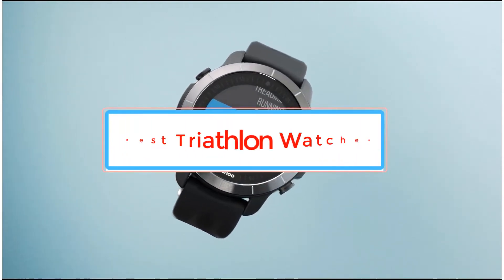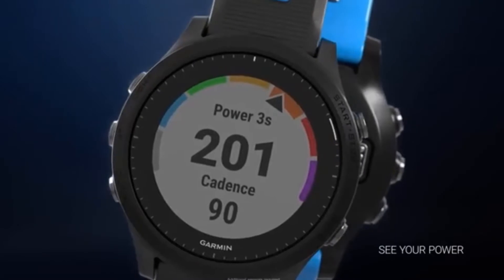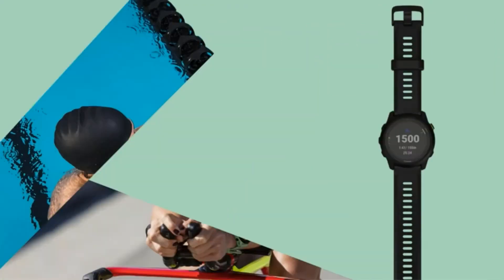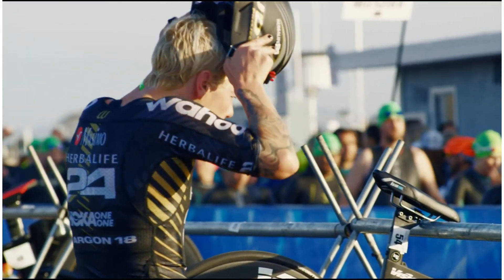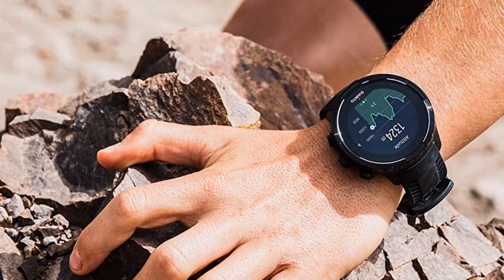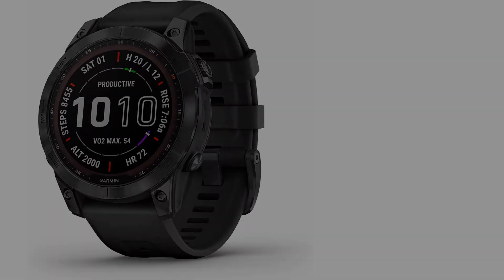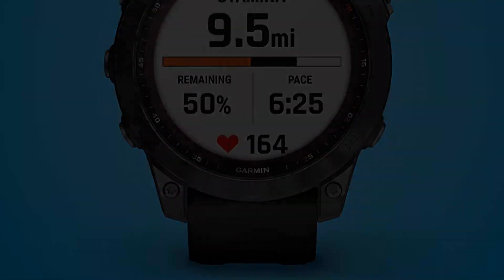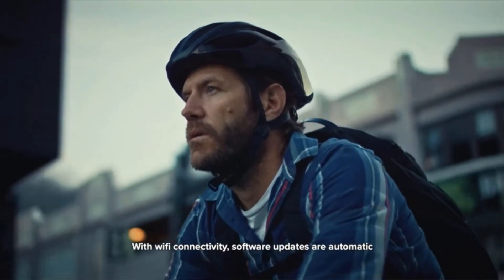✅Top 6 Best Triathlon Watches In 2022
1. GARMIN FORERUNNER 945.

2. GARMIN FORERUNNER 745.

3. COROS APEX.

4. SUUNTO 9 PEAK.

5. GARMIN FENIX 7.

6. SUUNTO 7.

Hey guys in this video we are going to be checking out the Best Triathlon Watch. You Can Buy Right Now. We made This List Based On Our Personal Opinion and hours of research & we have listed them based on the type of features and Price. We have Included options for every type of user so whether you are looking for the best budget.

      owners.